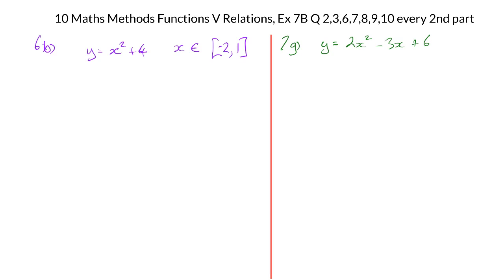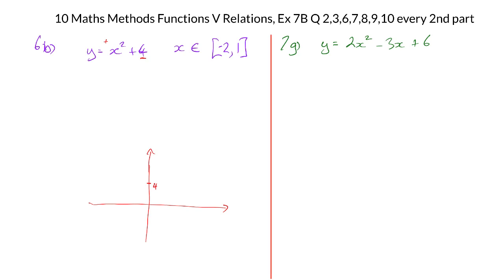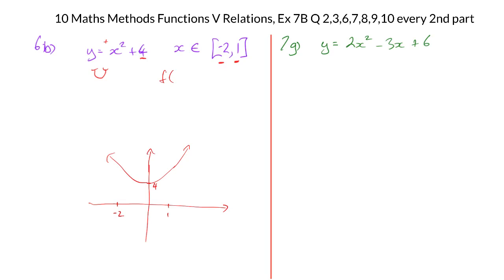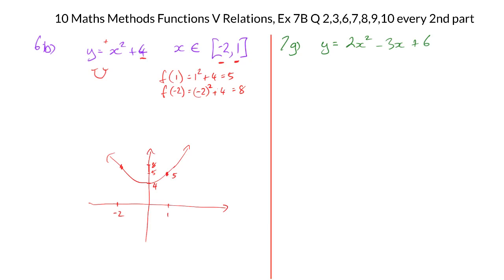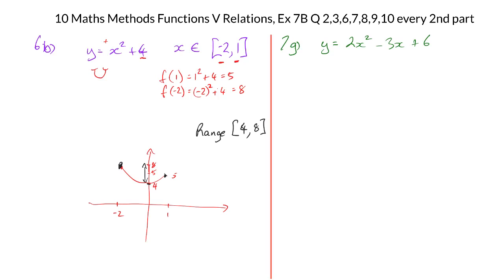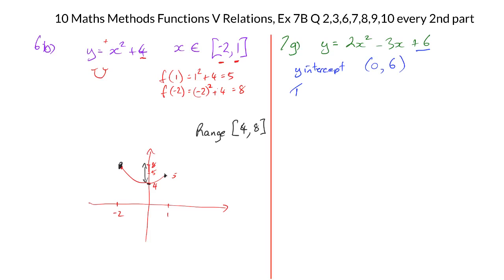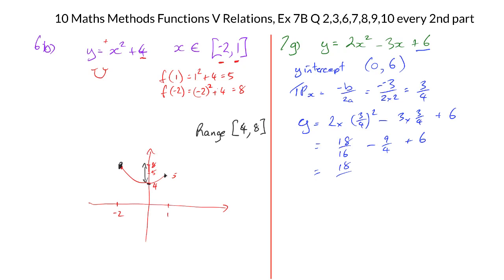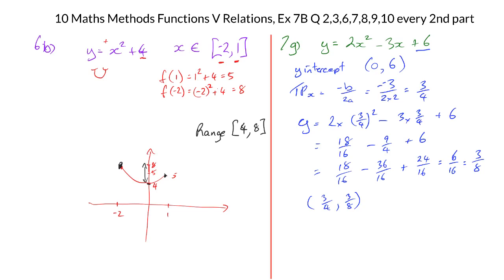10MM U1A Ex7B Q6,7